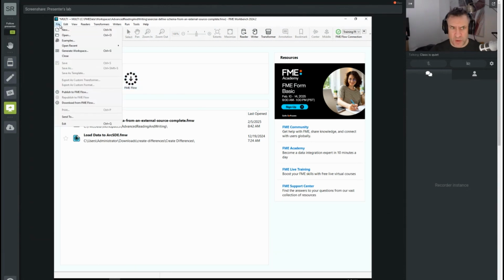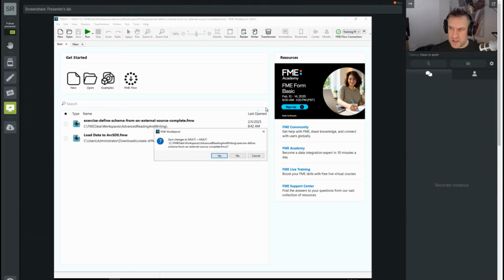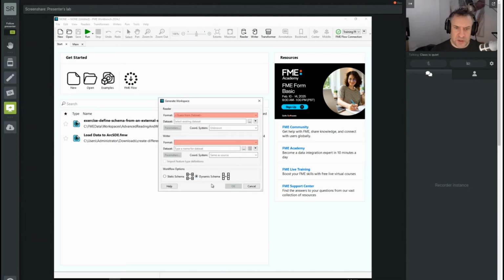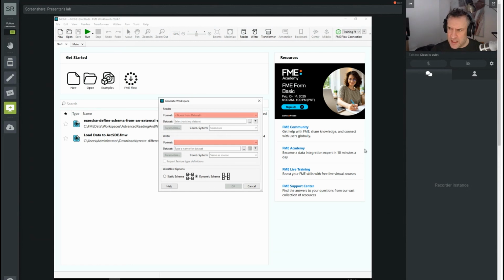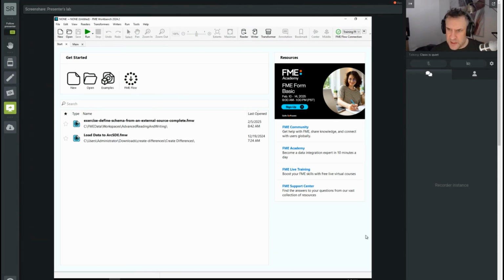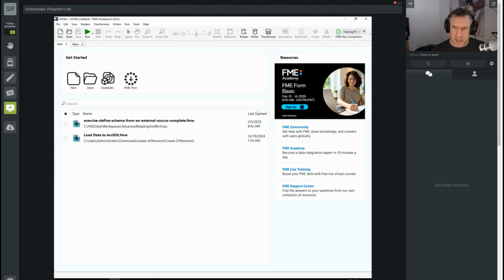74-Exercise Define Schema from an External Dataset